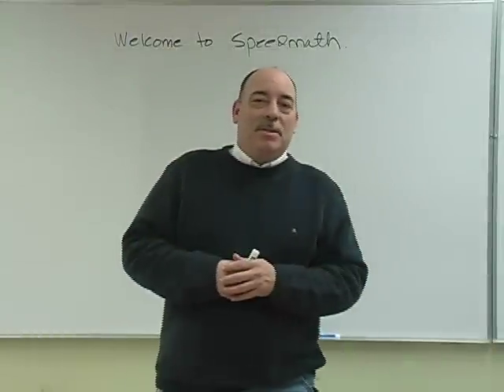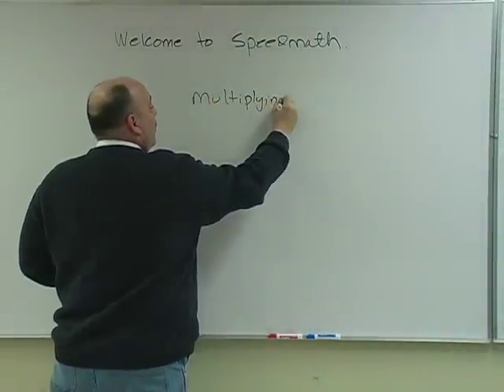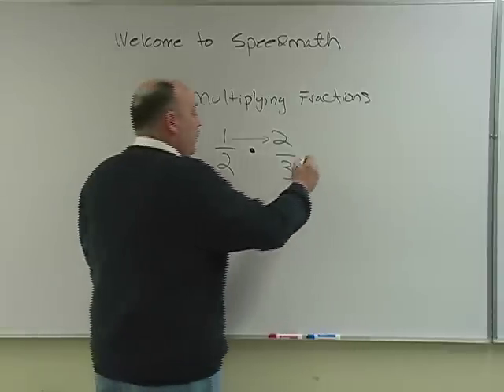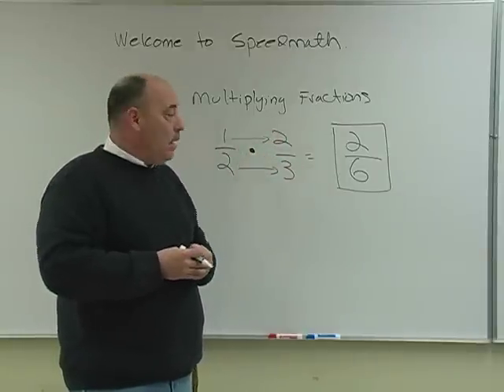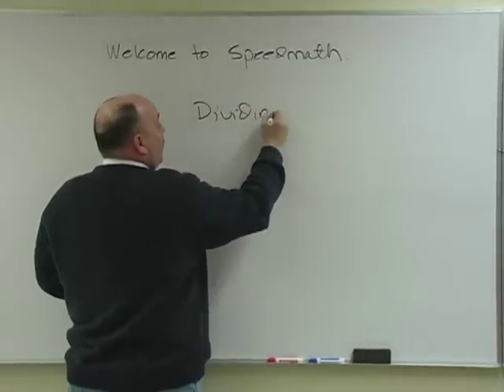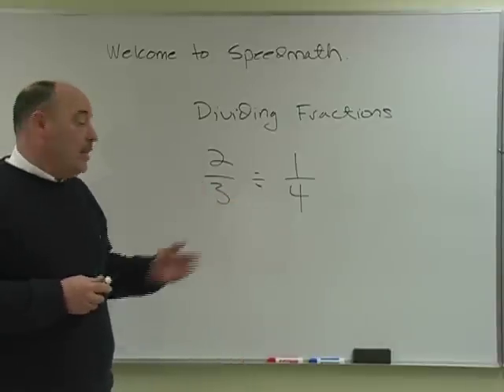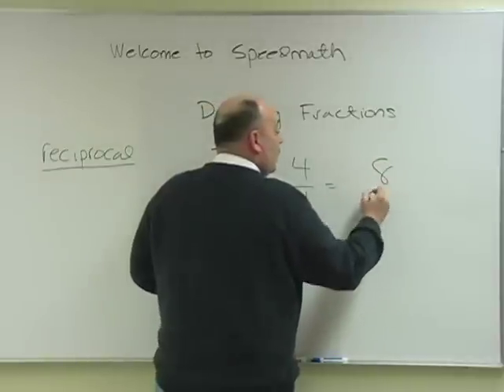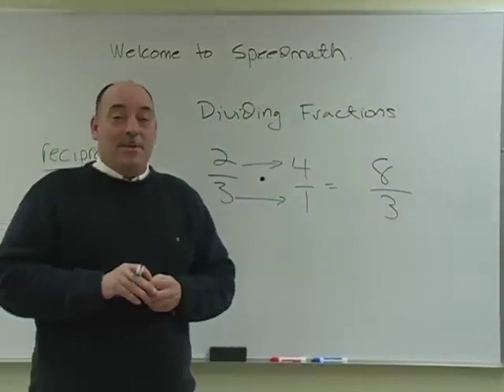Speed Math 101: Part 3: Multiplying and Dividing Fractions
Today's lessons takes a look at how to multiply and divide fractions.